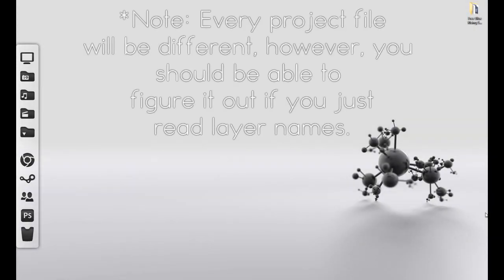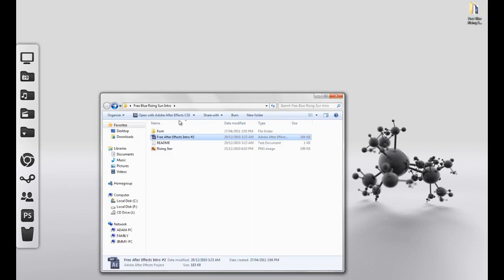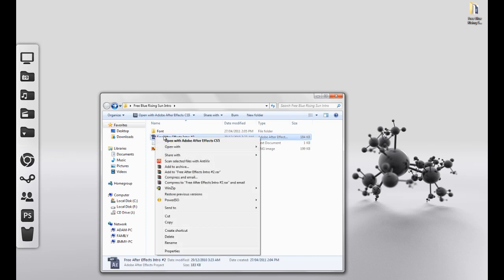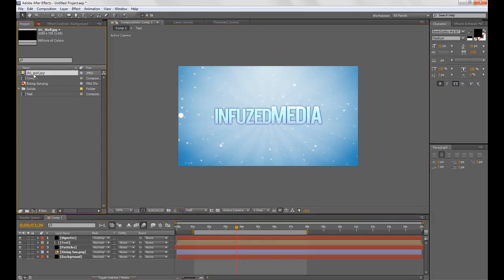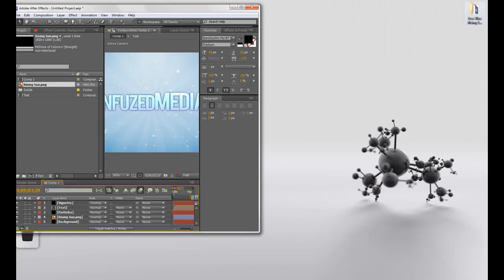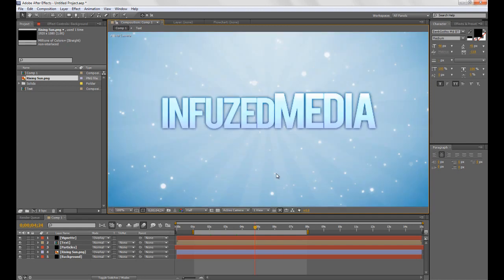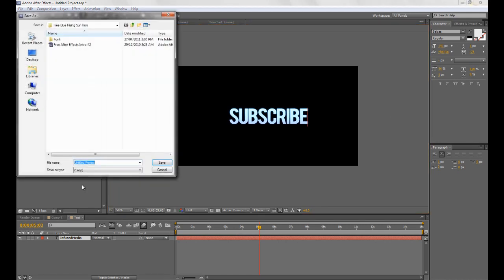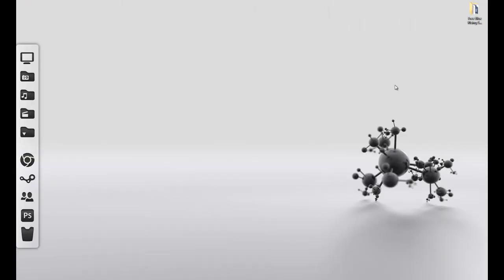Customize An After Effects Project File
Hey, so this tutorial was requested by someone about how to customize a project file for After Effects.  It's nothing too hard but I said I would make it...So enjoy :)